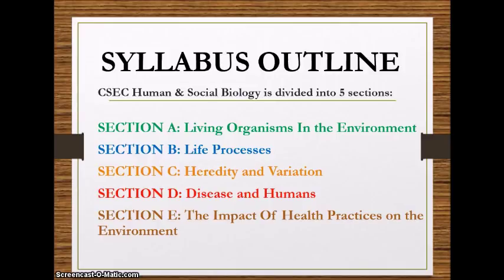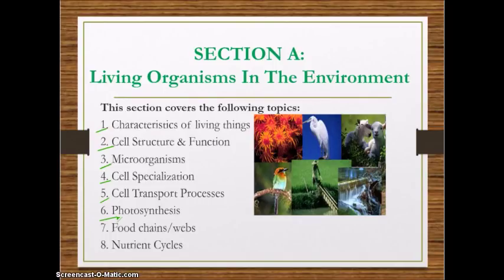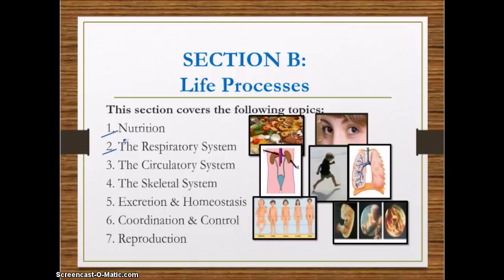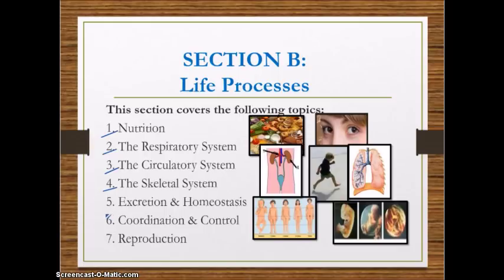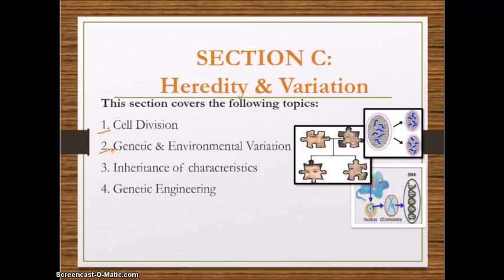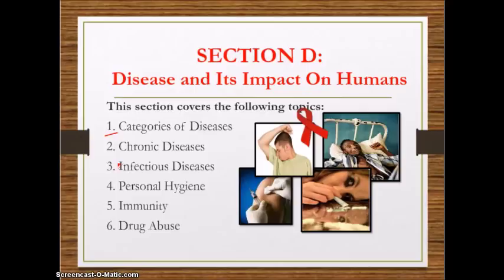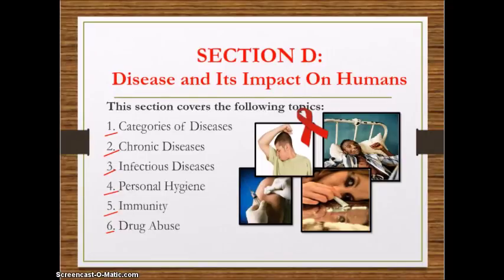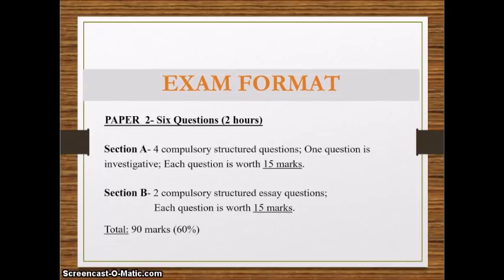CSEC Human & Social Biology OVERVIEW| Syllabus Outline| Exam Format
ARE YOU REALLY READY FOR THE EXAM?? Do you know what topics you will be tested on? Did your teacher cover all the topics on the syllabus? Have you studied all the topics on the syllabus? Watch this video to make sure that you know what topics are covered in the Human and Social Biology syllabus so that you can be properly prepared for your exam.

To get UNLIMITED ACCESS to the full collection of past paper solutions videos click the following links:

If you found my videos or courses helpful and would like to share a review/testimonial